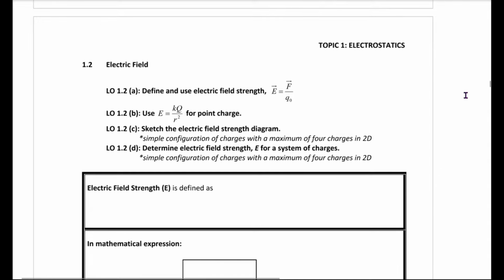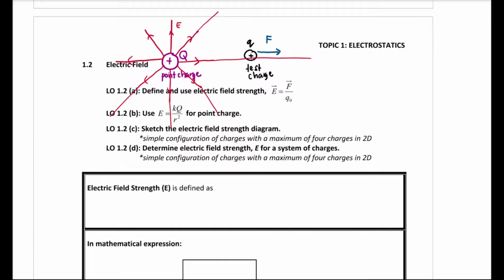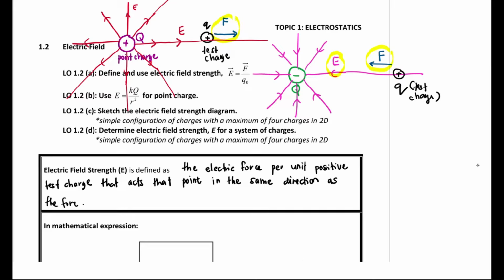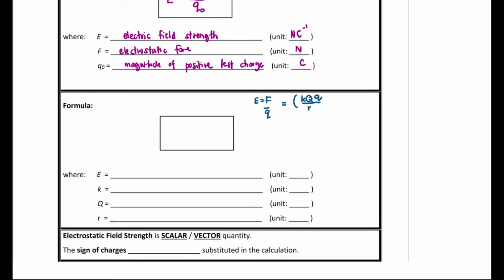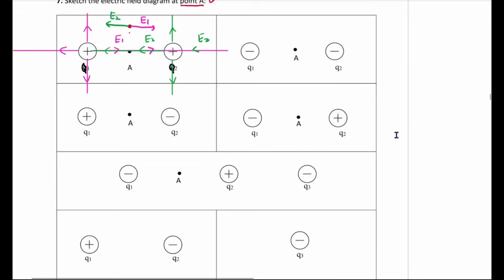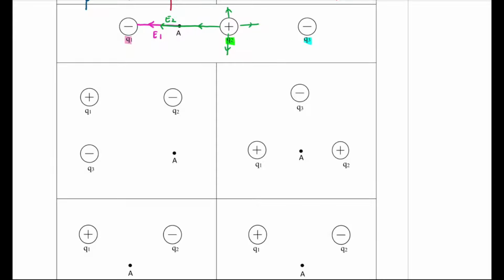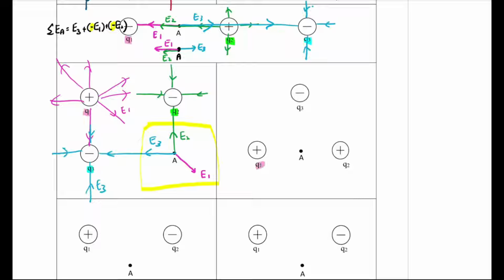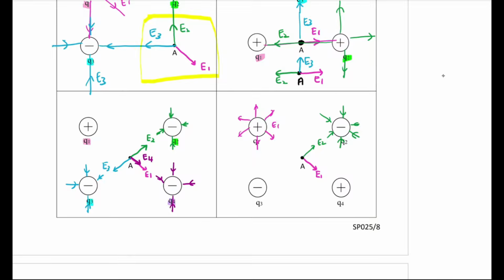SP025: SUBTOPIC 1.2 [PART 1] : Electric Field | Matriculation Physics Sem 2, 23/24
Discussion on Physics Module as your revision or exercises. This module is prepared by all Physics lecturers from Koleh Matrikulasi Melaka. Good Luck!😀
LINK FOR MODULE: